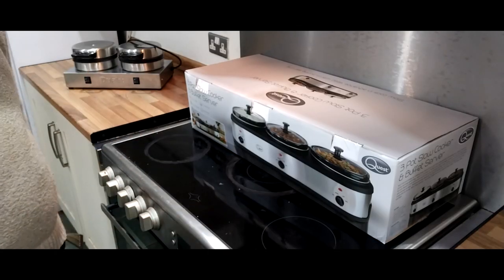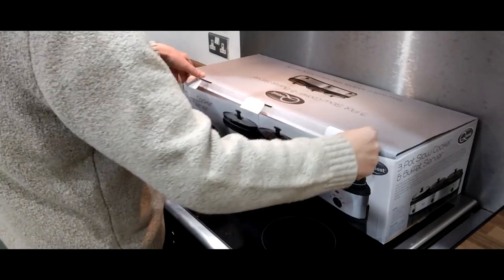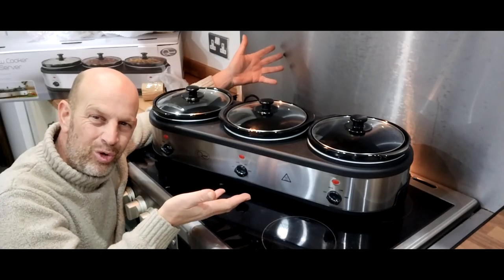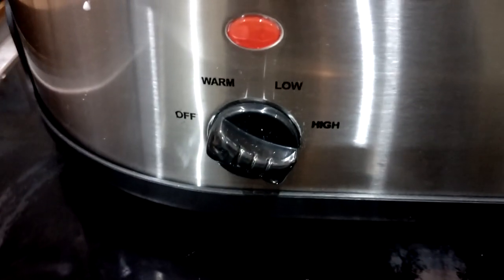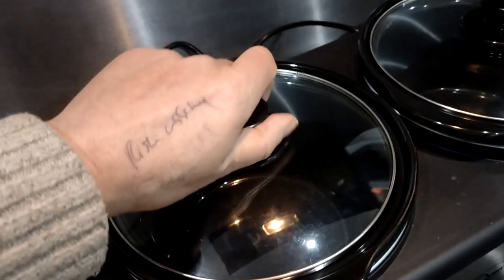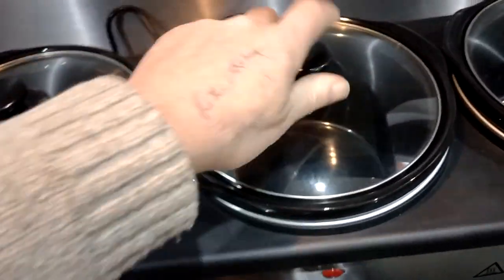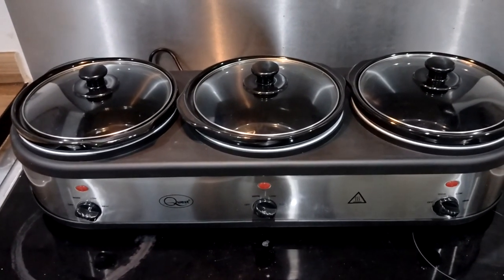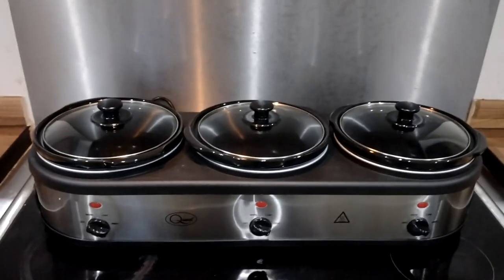Unboxing Quest 16530 3 Pot Electric Slow Cooker Buffet Server & Food Warmer 3x 2.5L Ceramic Pots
Unboxing Quest 16530 3 Pot Electric Slow Cooker Buffet Server & Food Warmer  3x 2.5L Ceramic Pots Welcome to my channel, I hope you enjoy watching all the kayak fishing around the UK,  mostly in the North Sea - in the sea and river, fishing for cod, bass, tope, dogfish, smoothound, thornback ray, whiting, wrasse and anything else I can target. Maybe you like my hornby model railway trains on my 1981 trainset layout? or my cooking fish or general cooking with my ninja foodi max health grill and air fryer? There's scuba diving off the North Norfolk Coast and Suffolk, weybourne and sheringham mostly, wreck diving, reef diving, river diving, even Cenote Diving, in the Red Sea off Egypt, the Mediterranean off Malta and Gozo and in Mexico, Brazil, Lanzarote in the Canary Islands, Pembrokeshire in Wales, Swanage and Plymouth and of course the diving with sharks in South Africa. There's kayaking too, including surfing sailing and touring in the UK and abroad and a bit of snorkelling, Plenty of videos too of me fiddling with and driving my classic car, a 1973 Triumph Spitfire and other cars get a look in too. There's cooking, eating, travelling around various cities in Europe - Berlin in Germany, Naples and Rome in Italy, plus the Vatican; Sofia, Varna, Plovdiv and elsewhere in Bulgaria; Lefkosia / Nicosia and much of Cyprus, Krakow in Poland, there's Malta too. Istanbul in Turkey just outside Europe too, and Egypt around Hurghada. Further afield there's a bit of South Africa and Latin America with the Mayan Riviera of Mexico and Rio de Janeiro, Paraty and Isla Grande in Brazil. There's even a bit of Northern Ireland and parts of England mixed in with the nonsense of East Anglia in a camper van with my daughters! Thanks and regards, Mark